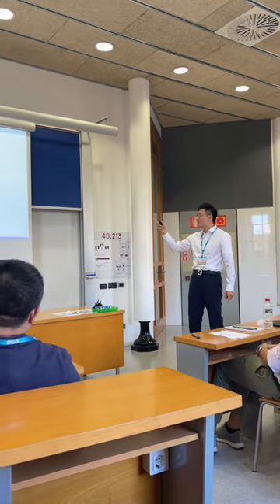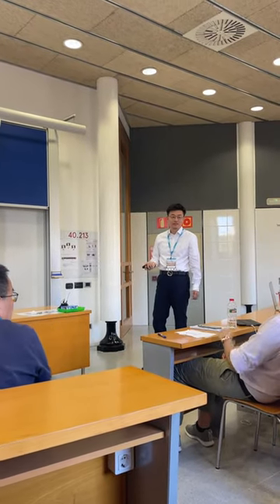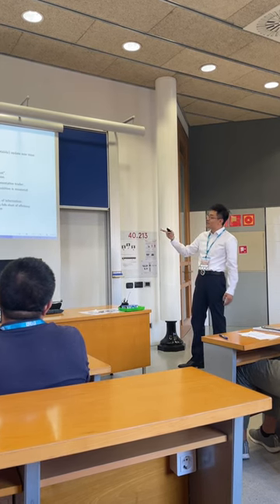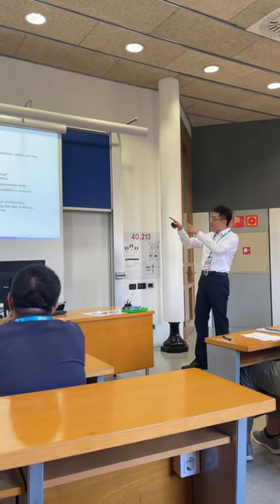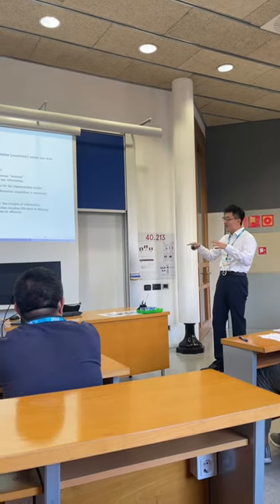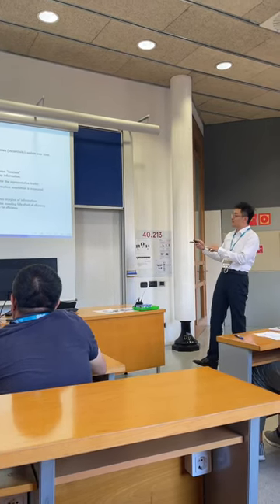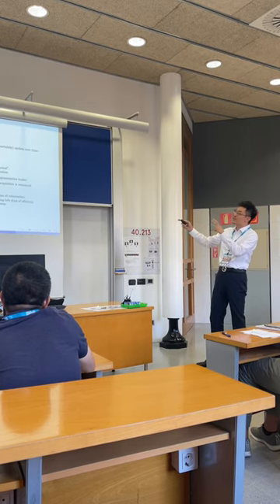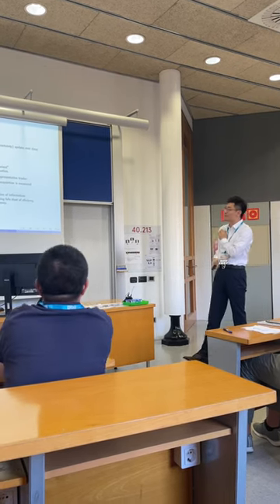EEA ESEM 2023 Barcelona Sudong Hua